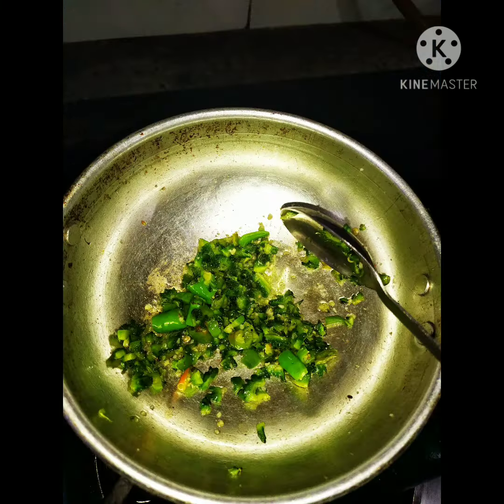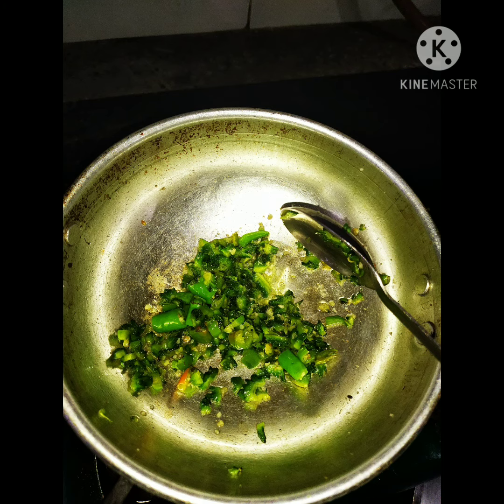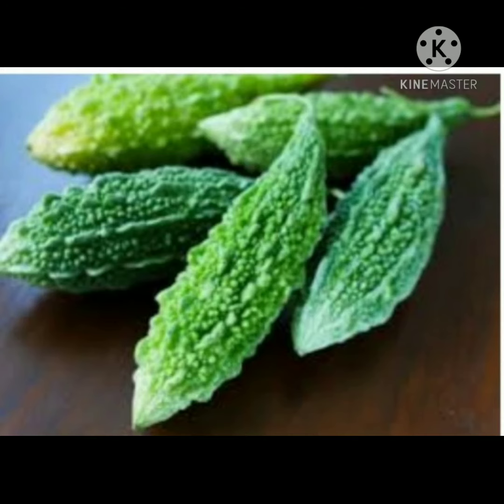ಹಾಗಲಕಾಯಿ ರೆಸಿಪಿ ಮಾಡ್ತಾ ಇದ್ದೀರಾ?.ಹಾಗಾದರೆ ನಿಮಗಾಗಿ ಈ ಟಿಪ್ಸ್.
ಹಾಗಲಕಾಯಿ ತುಂಬಾ ತಂದಿದ್ದೀರಾ?.
ಹಾಗಲಕಾಯಿ ರೆಸಿಪಿ ಮಾಡಕ್ಕೆ ತುಂಬಾ ಟೈಮ್ ಬೇಕು ಅಂತ ಅನ್ನಿಸುತ್ತಿದೆಯಾ ?
ಹಾಗಾದರೆ ಈ ಟಿಪ್ಸ  ಮಾಡಿ ,ನೋಡಿ.